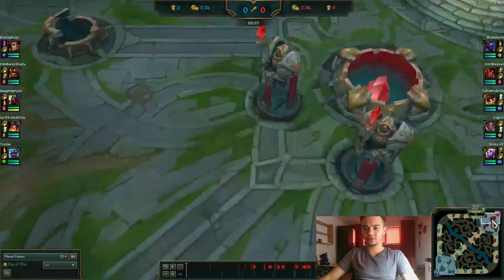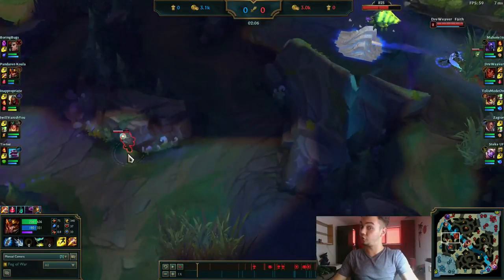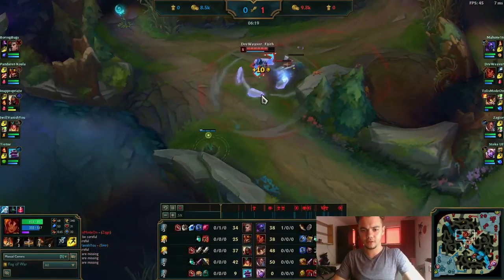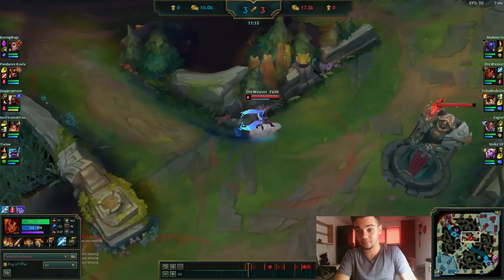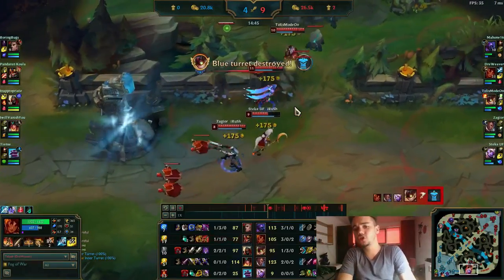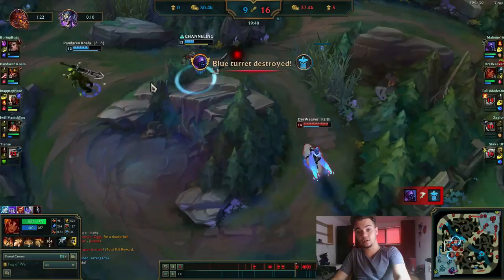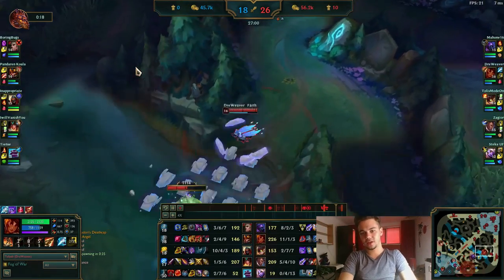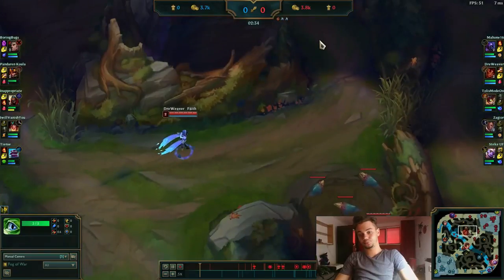Learning Taliyah Together - A Taliyah Guide Series in Diamond - EP2 - The Rich Get Richer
In the part 2 of our series (*that usually should be a Taliyah Tutorial or some random Taliyah Tips and Tricks videos*) we will talk about how to detect which lanes are the best to gank and how to properly snowball further as Taliyah once you get advantage.

► You liked my tutorials / coaching series and want a private lesson on learning Taliyah or midlane in general?
(link below) and let's set up a session!
I will give you there all the details (pricing, general checkup on account, spectating a game, screen-sharing the mistakes post game through skype and giving you a text file with all the mistakes and extra tips).

► SONGS: -